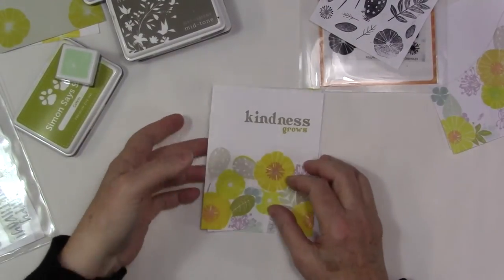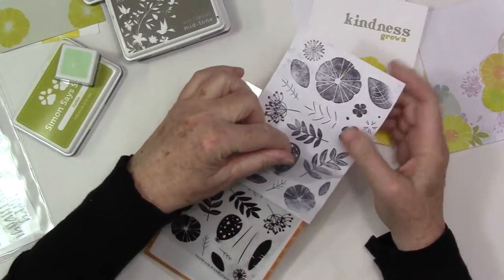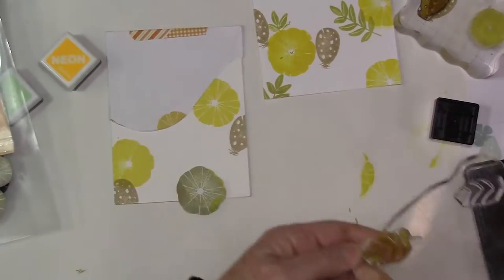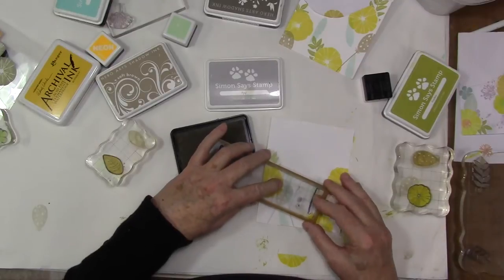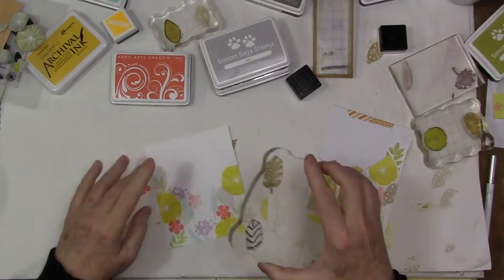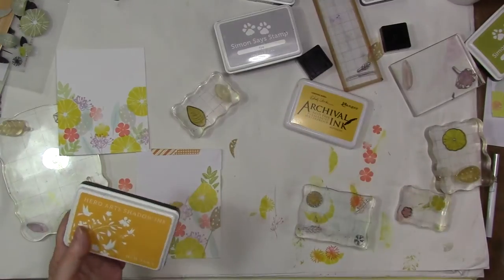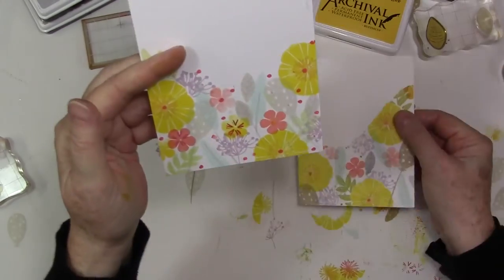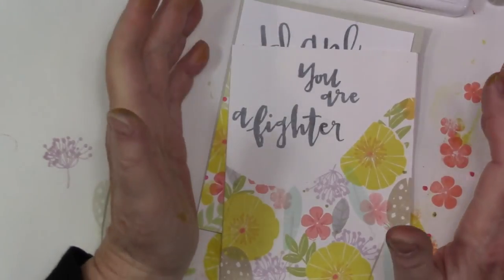Soft as Spring WPlus9 Card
Step through the design process with me OR skip to the sped up portion of the video :) This is such a fun card to make

• SSS Bazzill TAFFY Card Shoppe Heavy Weight 8.5 x 11 Cardstock  ——
• sss Simon Says Stamp Premium Dye Ink Pad THISTLE ink058 Splash of Color  ——
• sss Simon Says Stamp Premium Dye Ink Pad CATKIN ink048 The Color of Fun  ——
• (SSS) Simon Says Stamp Premium Dye Ink Pad SEA GLASS Blue ink004  ——
• (SSS) Simon Says Stamp Premium Dye Ink Pad FOG Gray Ink025  ——